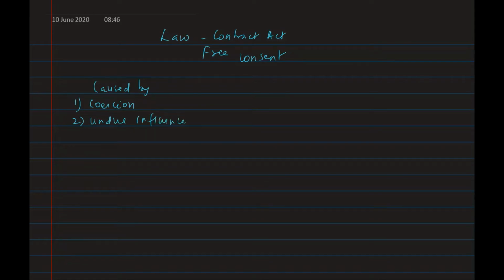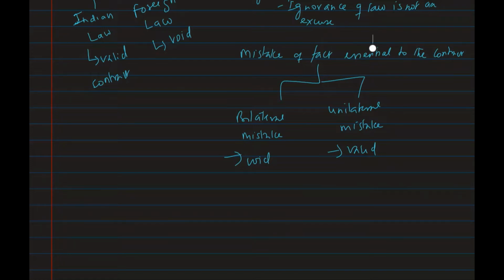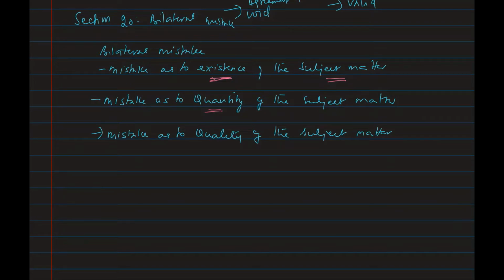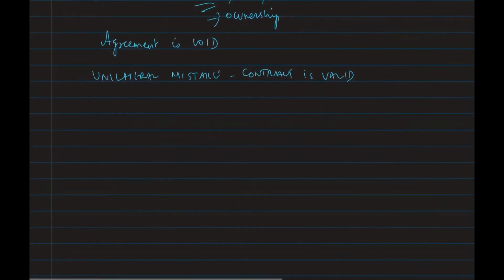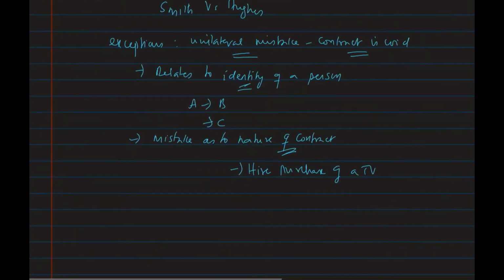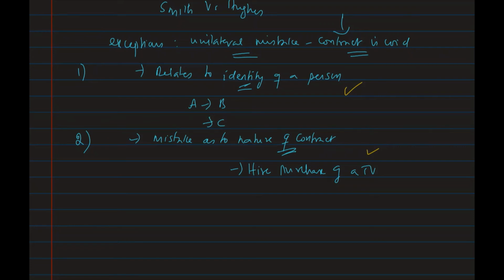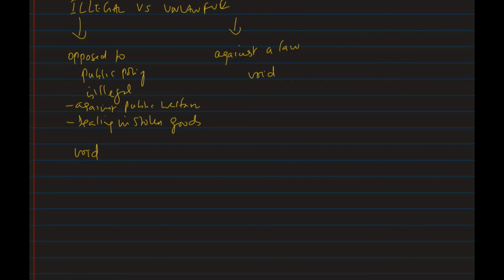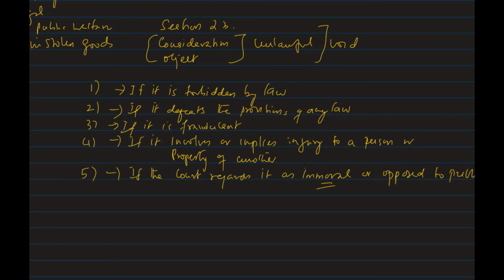Contract Act-Free Consent, Legality of Object